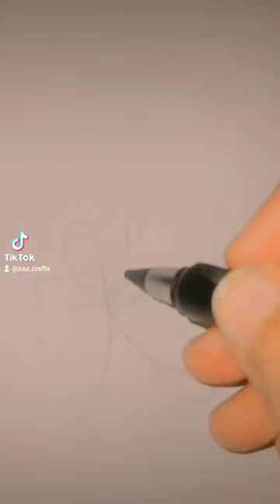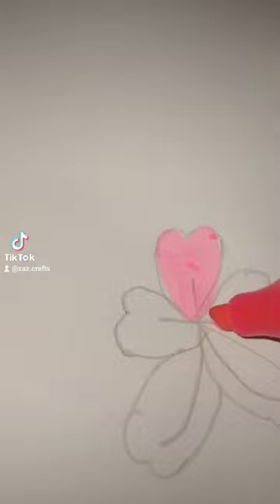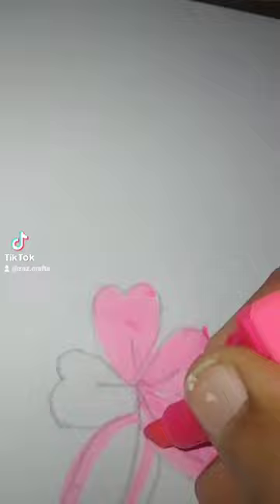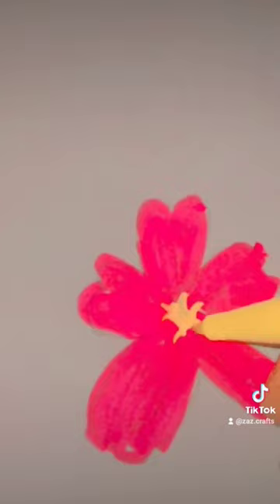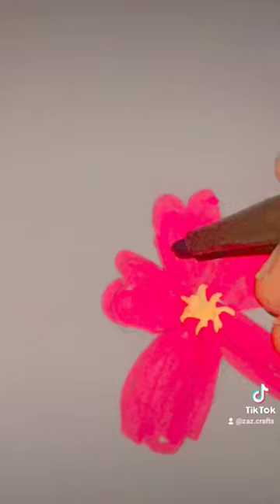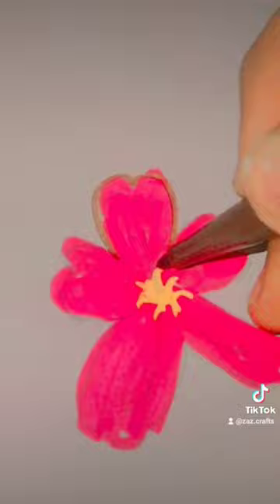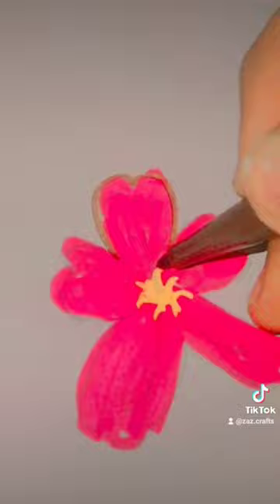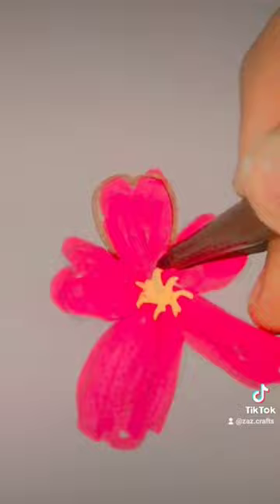how to make peach Blossom flower 🌺